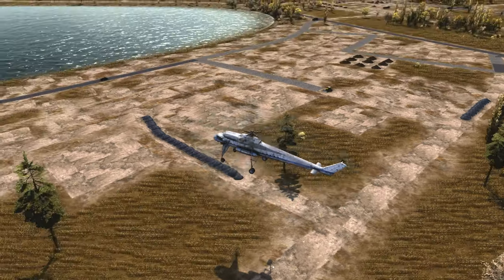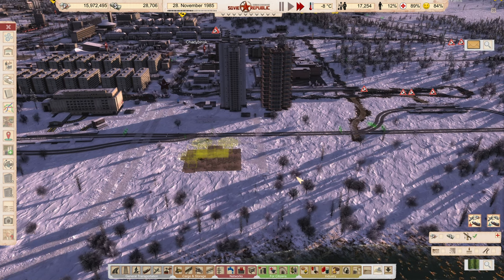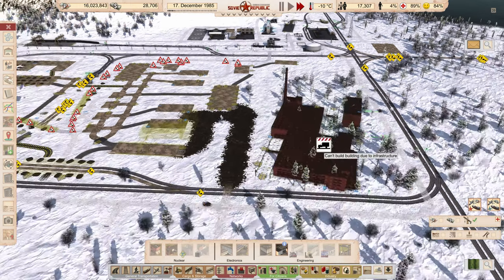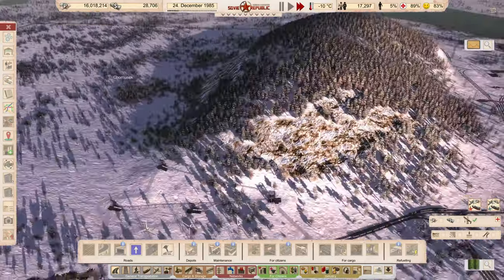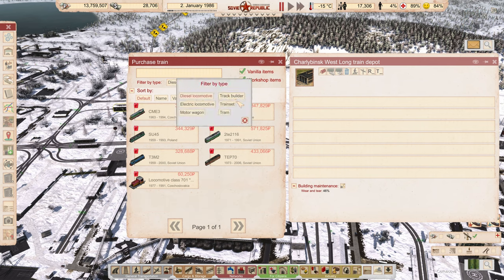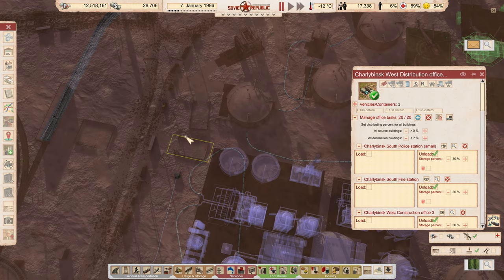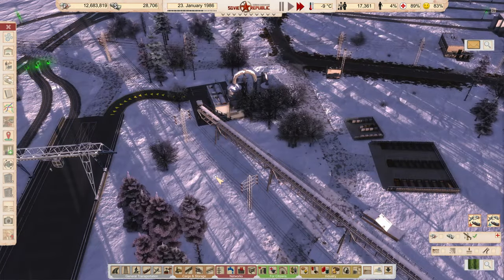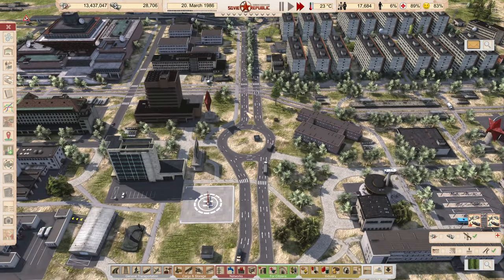RIDE TO CONSTRUCTION SITES IN STYLE! - Workers and Resources Realistic Gameplay - 69